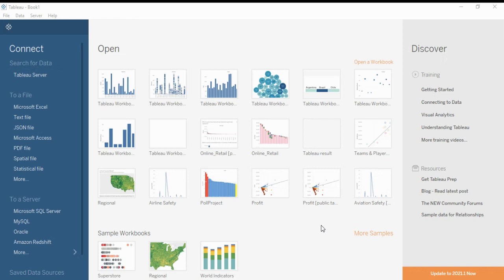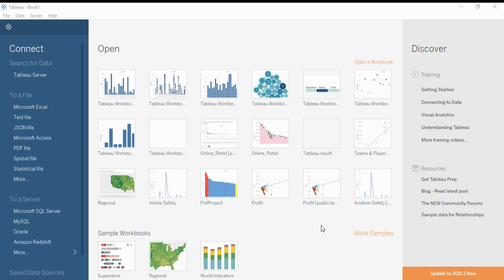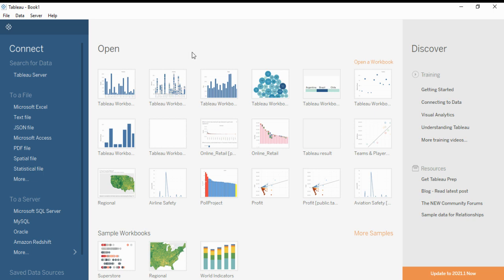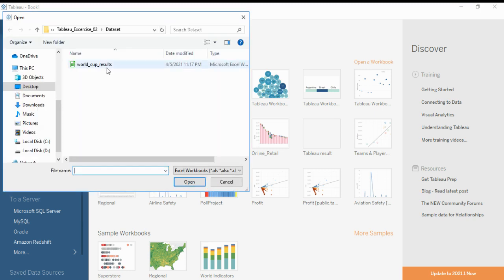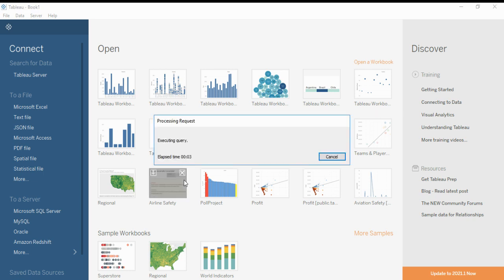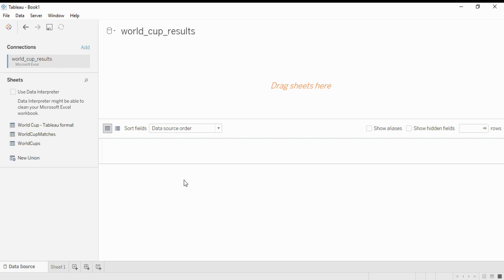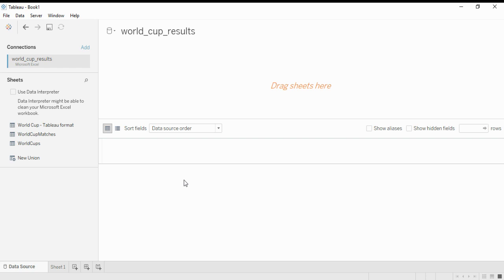Discover the Key to Successful File Imports in Tableau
Learn the key to successful file imports in Tableau with this informative video. Discover how to optimize your file imports for better data visualization.